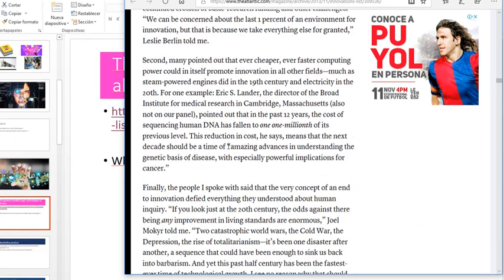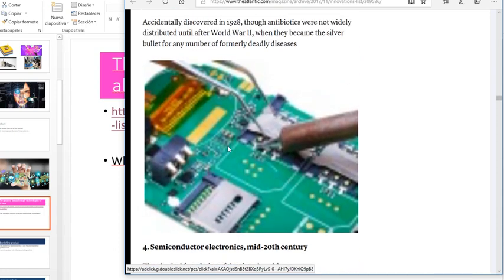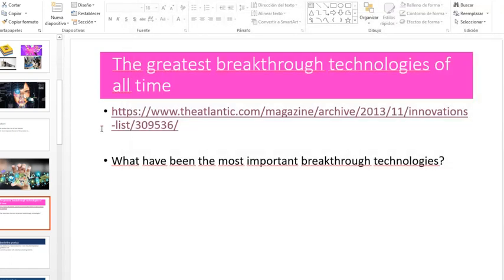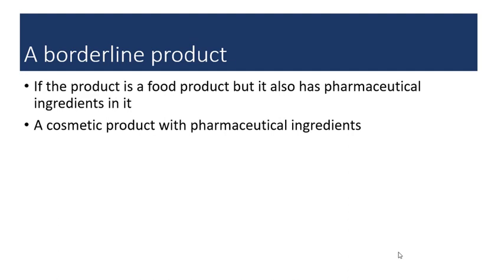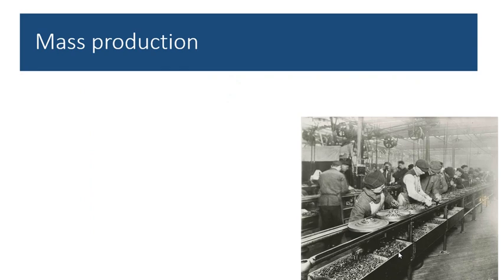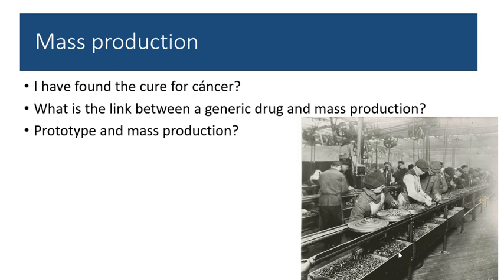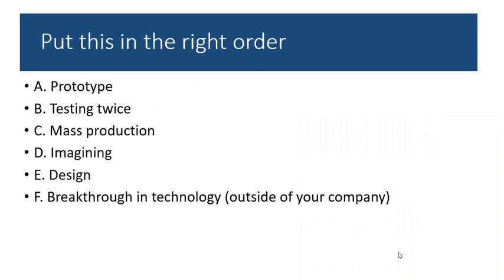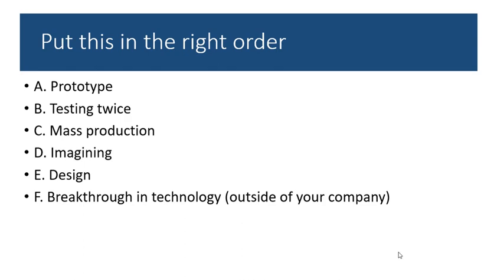unit 15 Innovation vocabulary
remember: achievement and design are also part of the vocabulary!